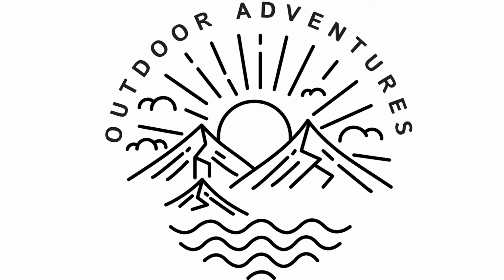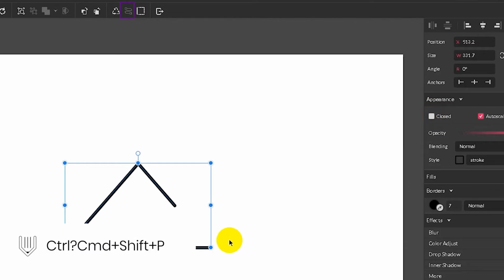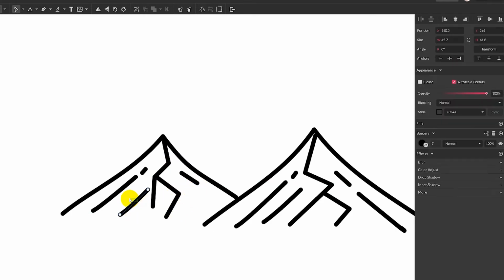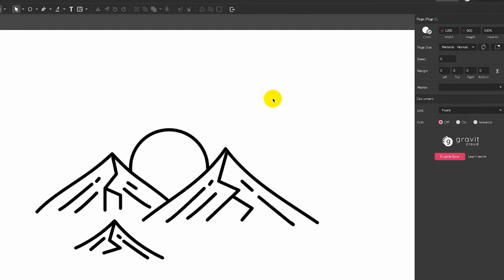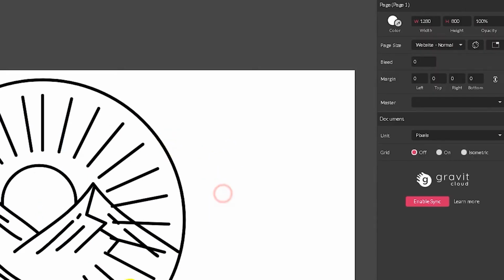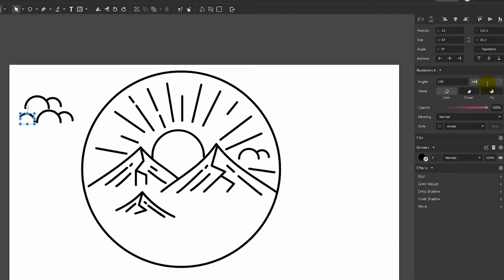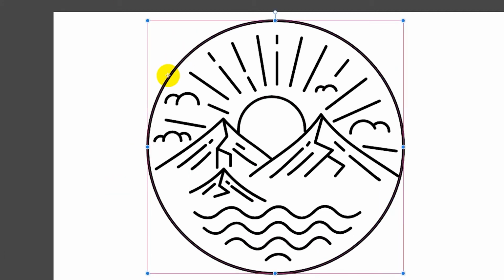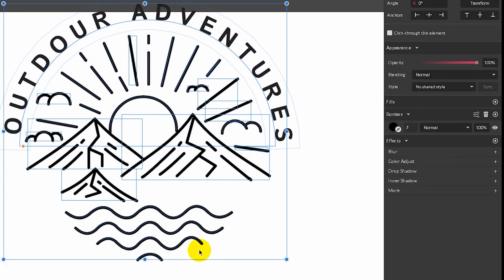How To Design Minimal Logo in Gravit Designer - Gravit for beginners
In today's tutorial, we are going to design a minimal logo design for outdoor activities in gravit designer. This logo is amazing for t-shirt, coffee mugs, and other branding collaterals.

Video Content:
1. Introduction:
2. How to draw the mountains
3. How to rotate an object around a shape in Gravit:
4. How to create waves in Gravit:
5. How to place the text on a path in Gravit: